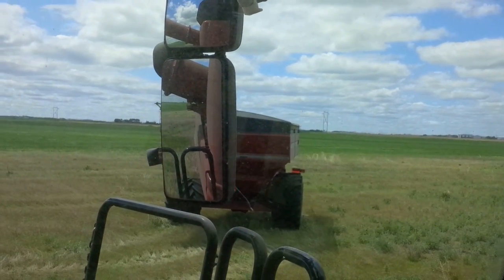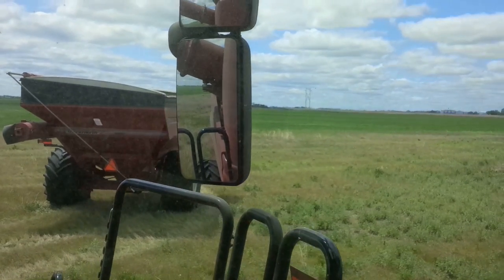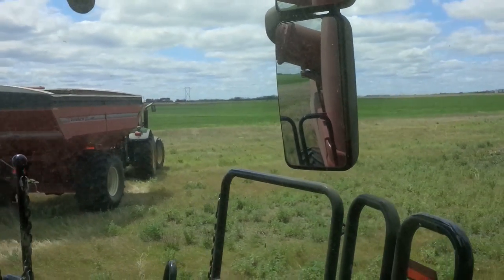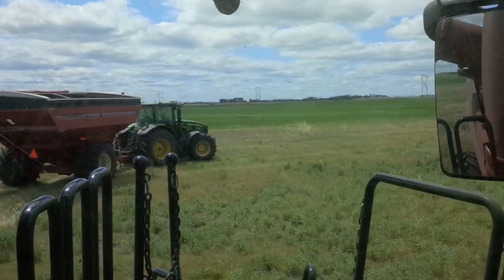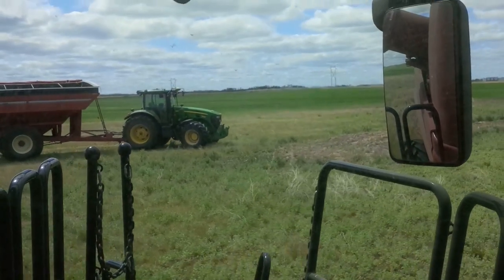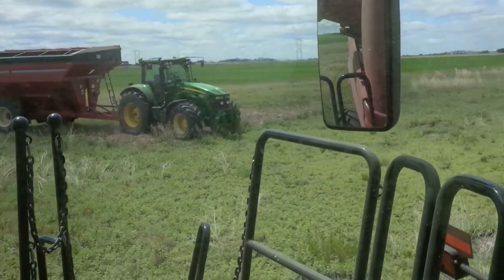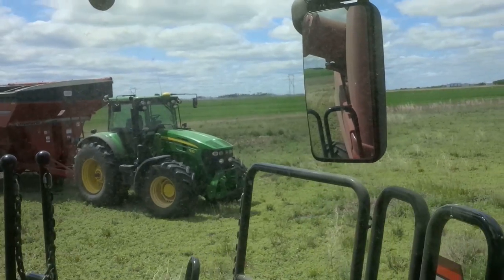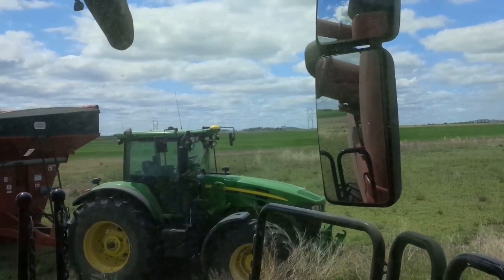DIY Driverless Automated Grain Cart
There is no driver in the tractor. Tractor drives itself, all with open source diy hardware and software (APM Rover).